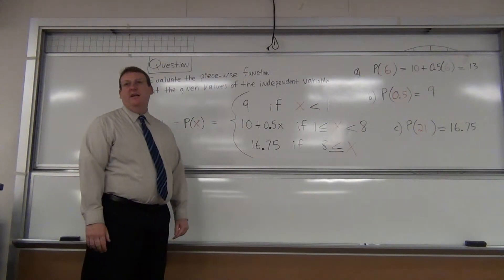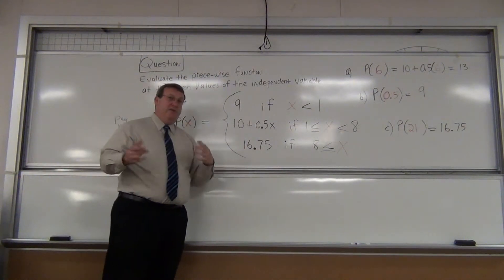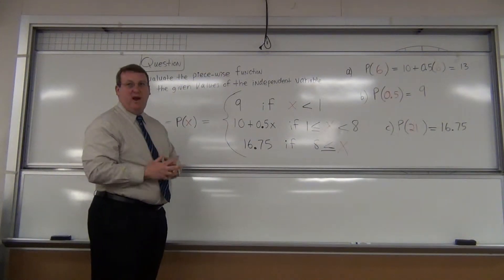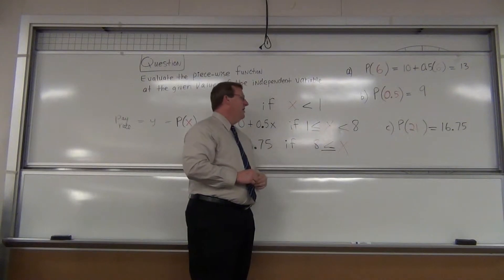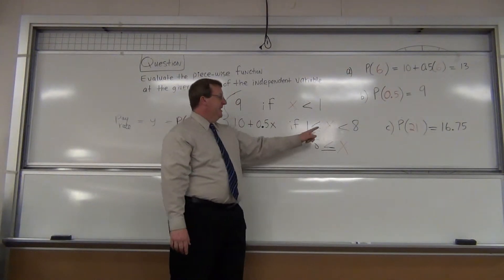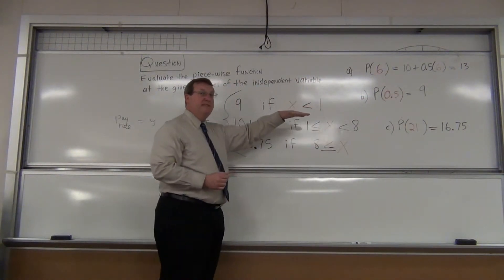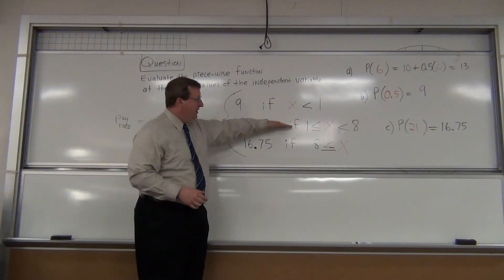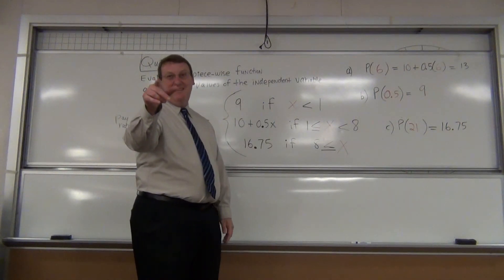Piece-wise Function Example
This is a tutorial on how to solve a multi-part function known as a piece-wise function.  I relate the example to a real-life situation, a pay (or salary) schedule.  It also shows how one would handle a function that has a constant as an output no matter what the input.  It is valid for all levels of algebra.